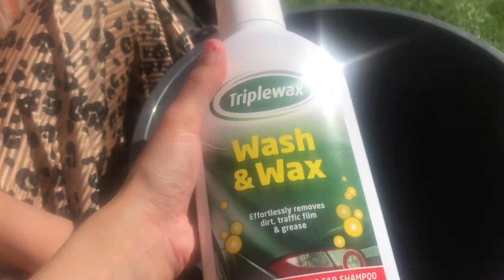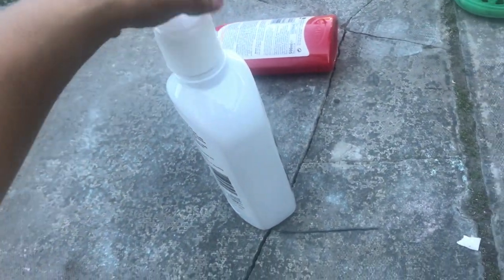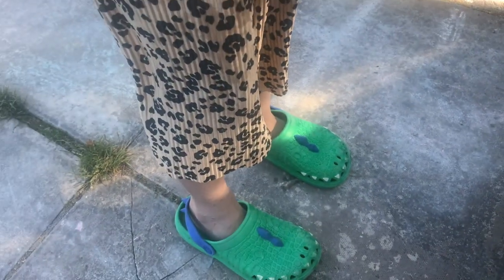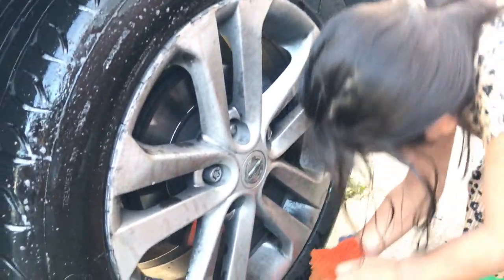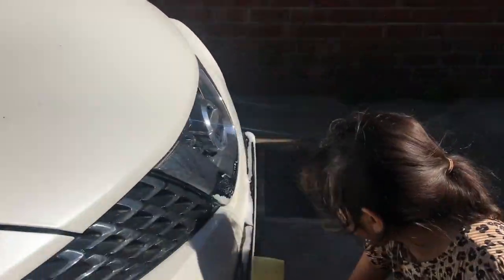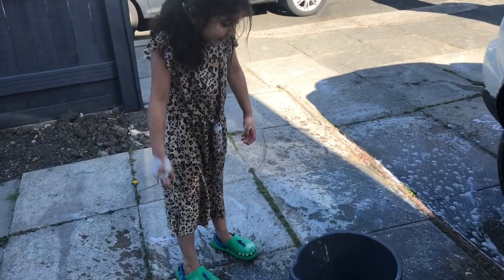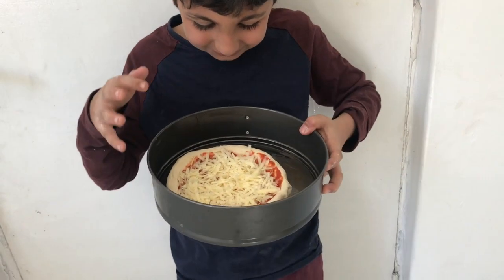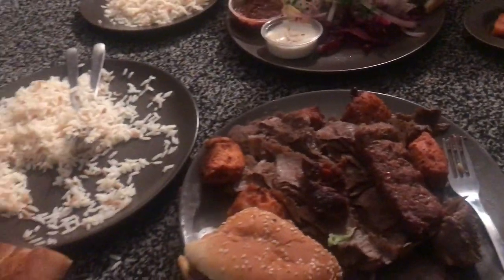Ummis Car wash | Day 33-34 | Isolation Vlogs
Hi guys! In todays episode of our daily vlogs, Ummi washes the car! She's just started out so let's see how she gets on! We also did some cooking!

We would really appreciate all the likes and shares!